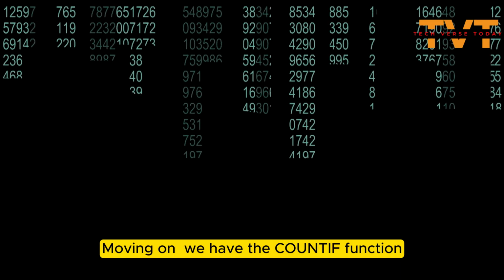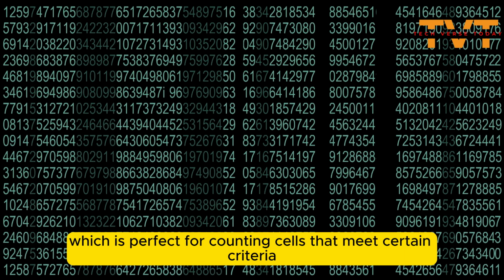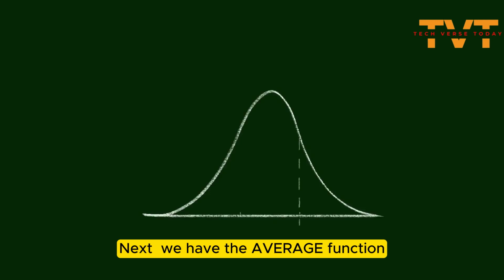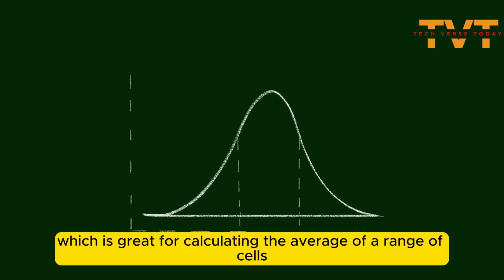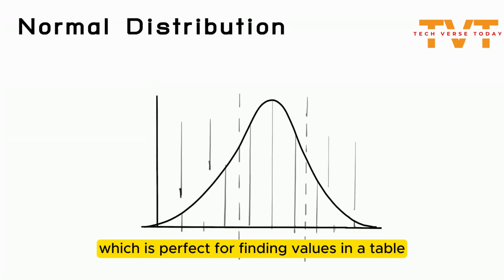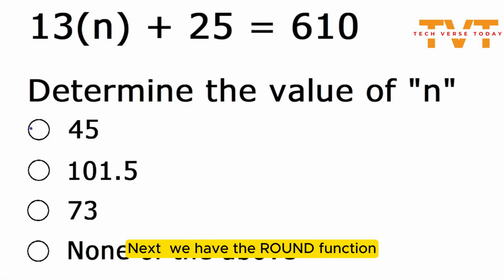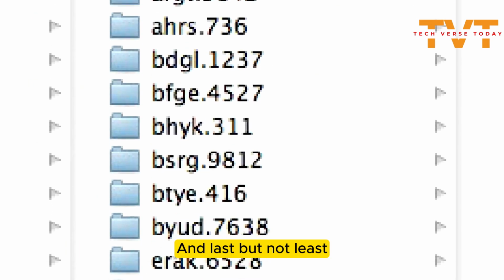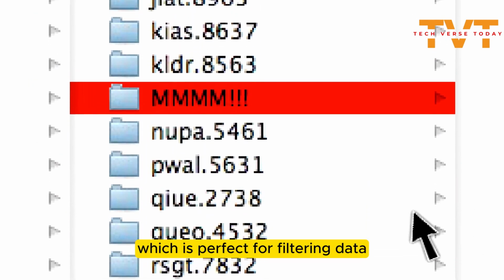📊 10 Essential Google Sheets Functions You MUST Know in 2025!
Struggling with spreadsheets? Learn the top 10 Google Sheets functions that will save you time, automate tasks, and make you a data pro! From VLOOKUP to INDEX-MATCH, I’ll break down each formula with simple examples anyone can follow. Perfect for beginners and advanced users alike!

🔥 In This Video:
✅ SUM, AVERAGE & COUNTIF for quick calculations
✅ VLOOKUP & INDEX-MATCH for advanced data searches
✅ IMPORTRANGE & QUERY to link and analyze multiple sheets
✅ ARRAYFORMULA to automate workflows
✅ Pro tips for Adsense-friendly content creation!

👍 Like this video? Share it with your team or classmates!